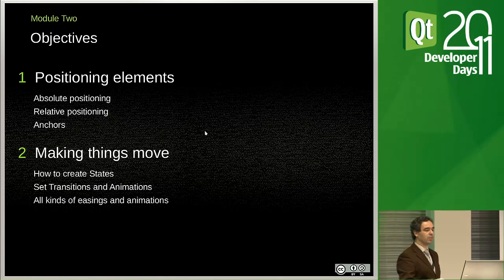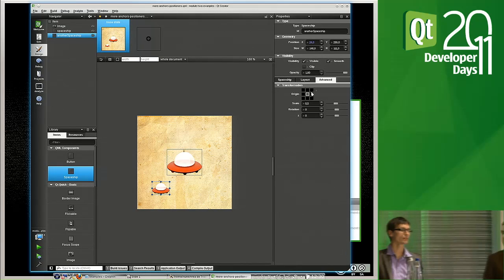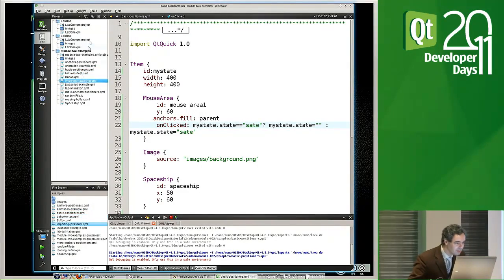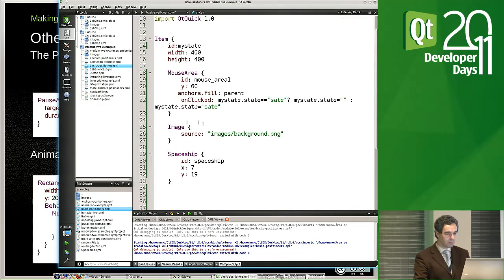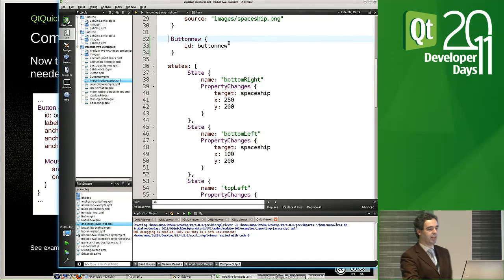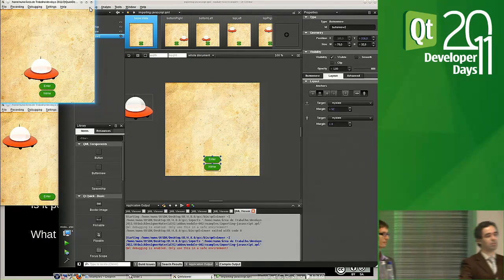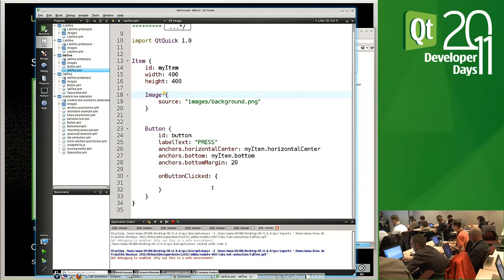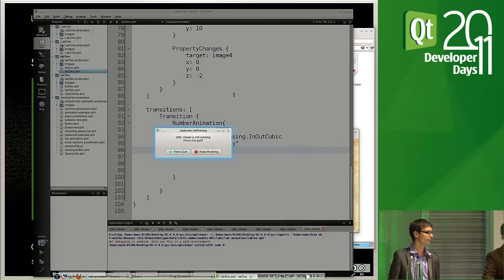Qt DevDays 2011, Designing UIs with Qt Quick 3/6, Visual Elements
Designing UIs with Qt Quick 3/6, Visual Elements
Presented by: Nuno Pinheiro, Nicolas Arnaud-Cormos

This is a new training track that will cover Qt Quick from a design perspective.

In this track you will get an in-depth introduction to the Qt Quick design process illustrated with hands-on examples. We will also show how to generate Qt Quick code from your graphics assets designed in Adobe Tools (e.g. Photoshop and Illustrator).

Prerequisites: An interest in UI design, previous Qt experience is not required.